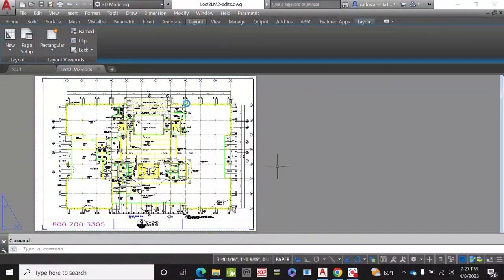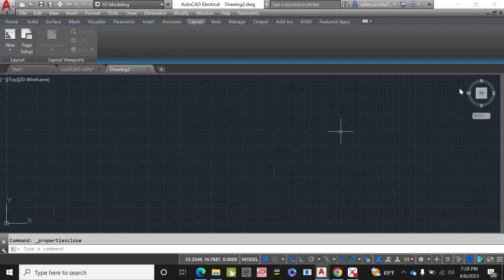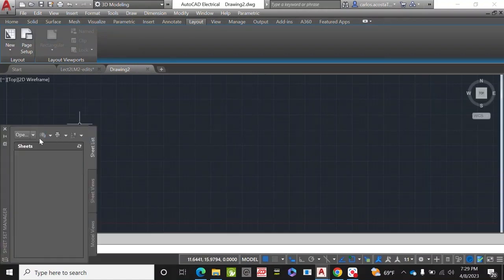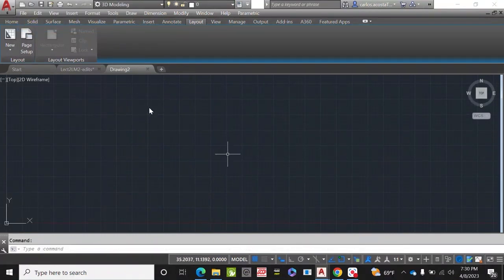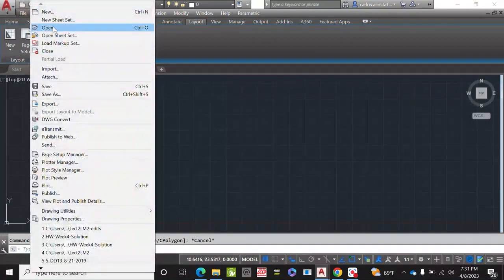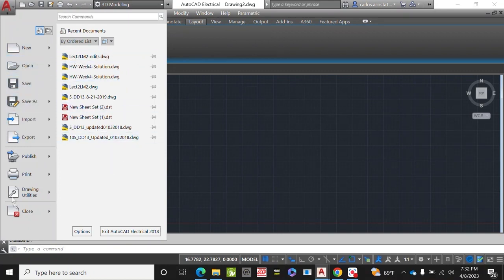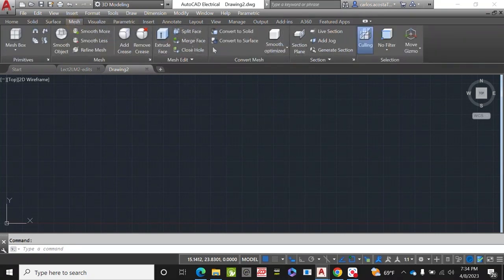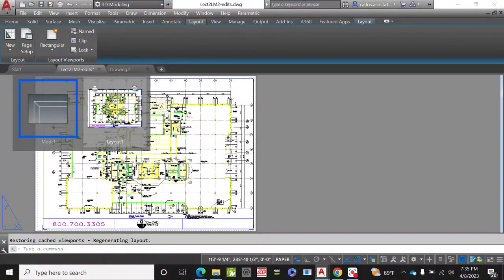Useful commands to navigate in AutoCAD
This video introduces useful commands to navigate in AutoCAD.